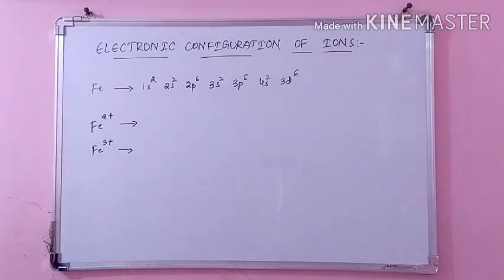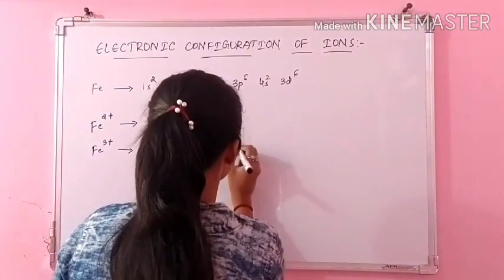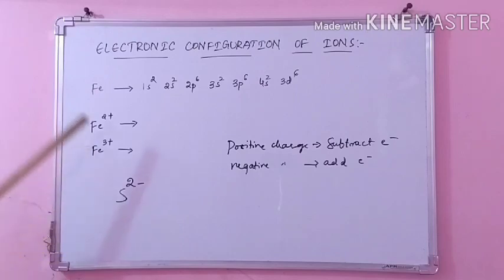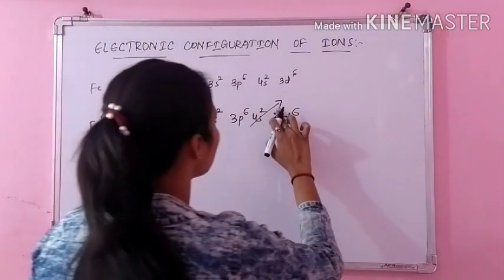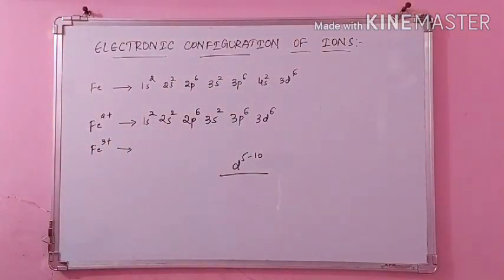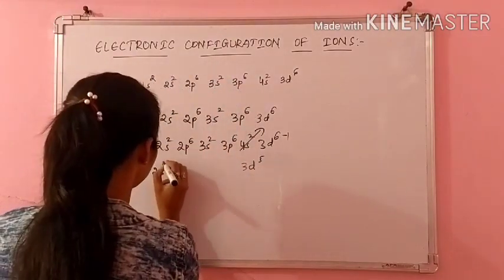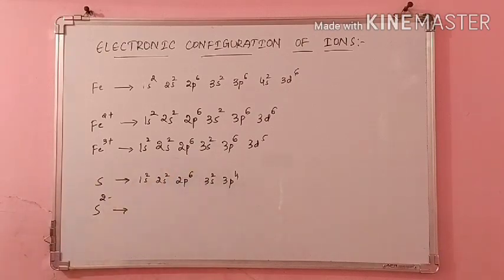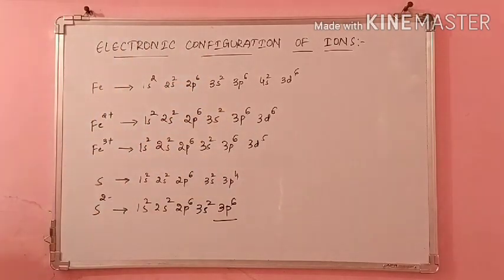ELECTRONIC CONFIGURATION OF IONS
Explanation to writing of electronic configuration of ions